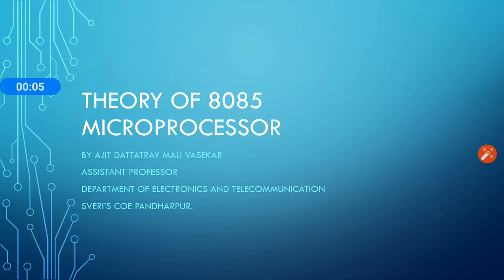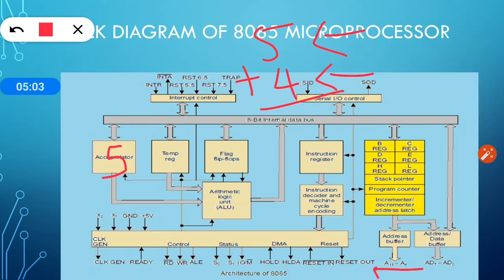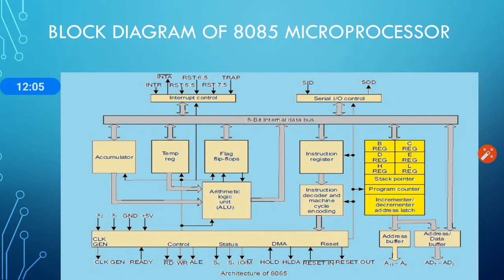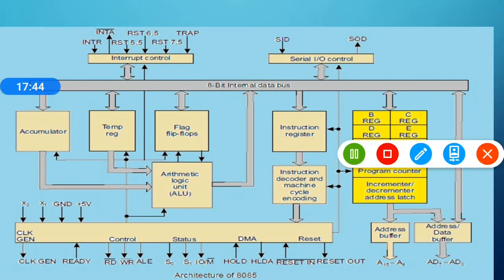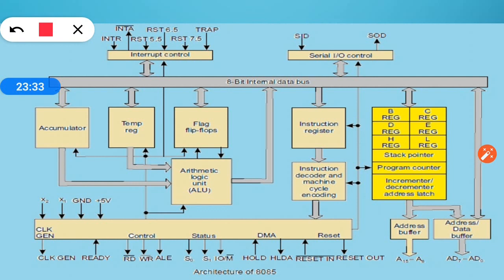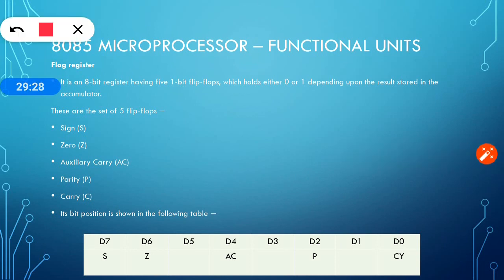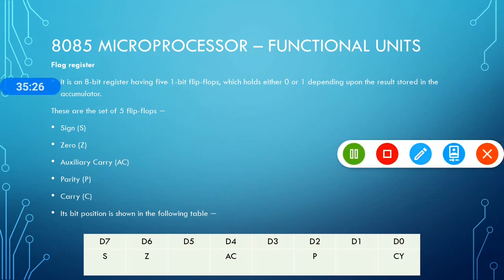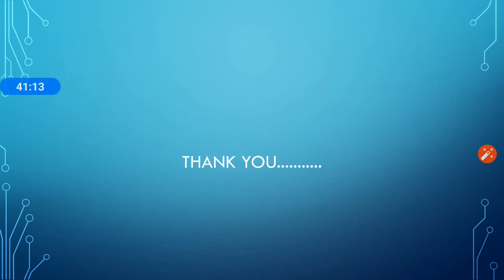Theory of microprocessor 8085 part 2